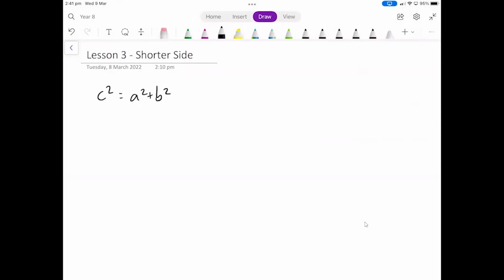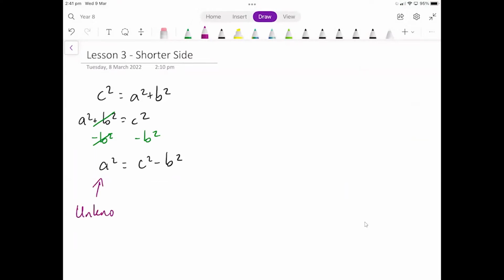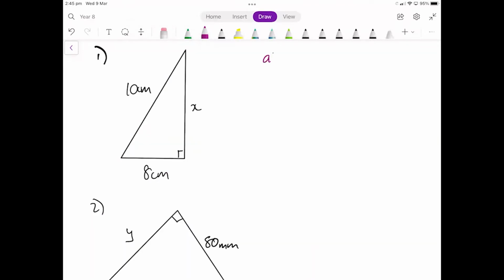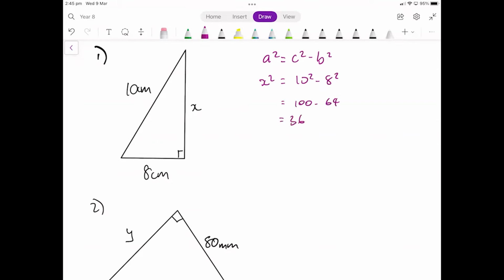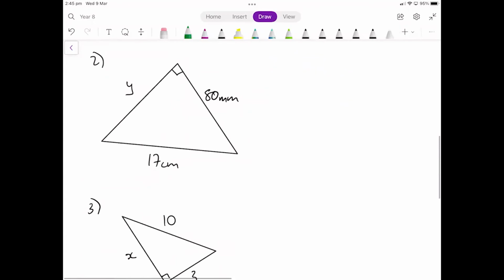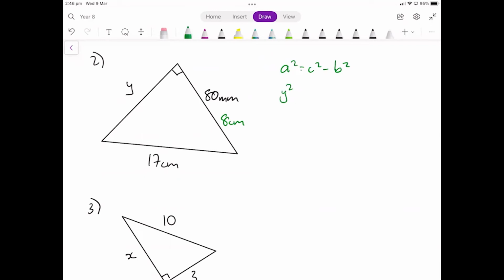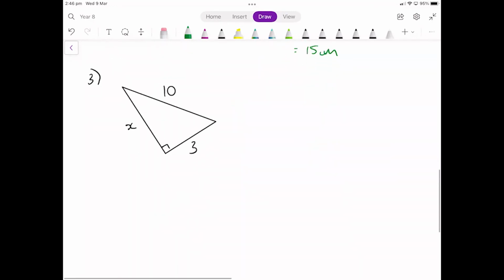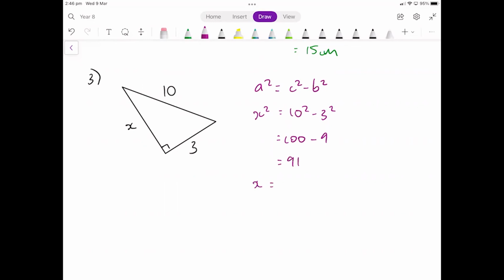Pythagoras Theorem Lesson 3 - Short Side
Pythagoras Theorem - Finding the shorter side